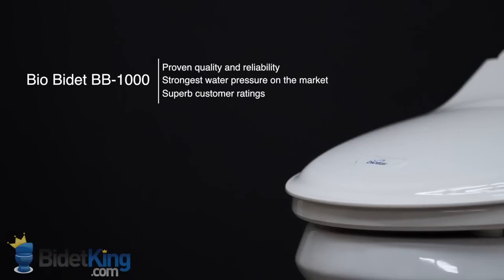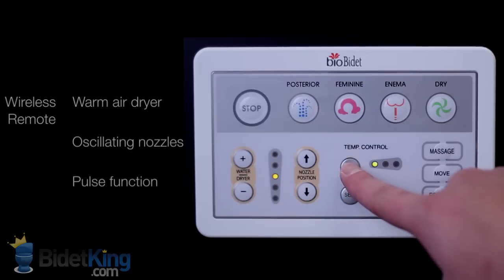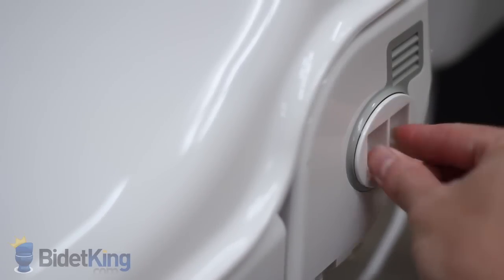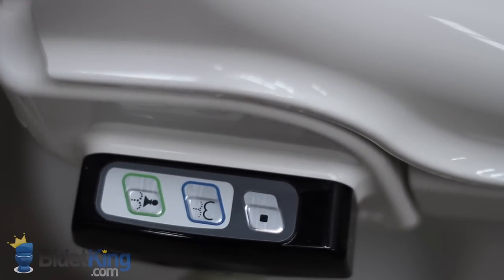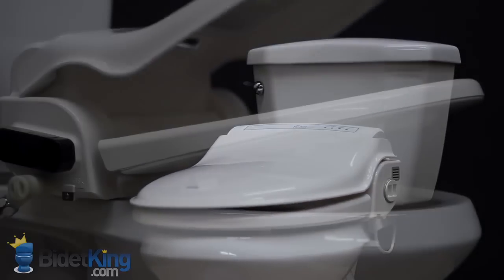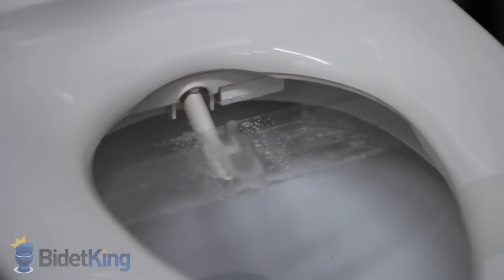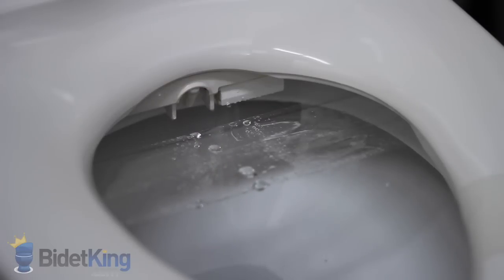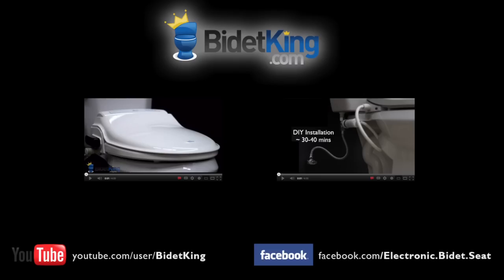Bio Bidet BB-1000 Bidet Review - BidetKing.com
This is a video review of the Bio Bidet BB-1000 Supreme bidet toilet seat from BidetKing.com.

The Bio Bidet BB-1000 Supreme from BidetKing.com is Bio Bidet's premier bidet seat.  This model is known for its proven quality and reliability. It features the strongest water pressure available on the market, and is one of the most popular and highest rated bidet seats by BidetKing's customers.

The BB-1000 is controlled by a wireless remote control with light-up setting indicators and a convenient wall-mount. It offers warm water front and rear cleansing, a heated seat, and a warm air dryer.  This bidet toilet seat also has a dedicated enema function to help with constipation.  The temperature of the water and seat, spray pressure, and nozzle position are all fully adjustable.  The Bio Bidet is loaded with convenience features like a deodorizer, oscillating nozzles, a massaging pulse function, and power saving economy modes.

Although the Bio Bidet uses a tank-type water heater that provides about 30 seconds worth of warm water before it starts turning cooler, its built in water pump provides a high pressure wash for faster cleaning.

On the right hand side of the unit, we see both the electrical cord and the deodorizer vent.  The deodorizer has an active carbon cartridge that can be easily removed or replaced and simply snaps into place. The left hand side of the unit features a downward angled water supply inlet and a small emergency control panel. The emergency control panel has basic front wash, rear wash, and stop functions in the event that the remote control is unavailable.

The bidet seat offers catch plate installation so it can be easily adjusted or removed for cleaning.  The BB-1000's sturdy seat combined with its strong water pressure, make it a great choice for larger customers.  Another useful feature is the slow close seat and lid.  Simply push the seat or lid forward from its resting position and it will then slowly close on its own.

The Bio Bidet features a single nozzle that has 3 different sections on it for the 3 wash functions First, we see the rear wash function with adjustable nozzle position. We can also pulse the water stream and make nozzle oscillate back and forth for more thorough cleansing.

As the nozzle retracts, you will notice water dripping from its base.  This is the nozzle's self cleaning function as it rinses itself of with a jet of water before and after each use
Now, we see the front feminine wash coming from a different section of the nozzle. Again we can make the water stream pulse or have the nozzle oscillate back and forth for better cleaning.

Now, we see the popular enema function.  It produces a strong, non aerated, narrow stream of water that's meant to stimulate the rectum and relieve constipation.  It can also be combined with the pulse action for more effectiveness.

Lastly, we demonstrate the warm air dryer blowing from its vent.